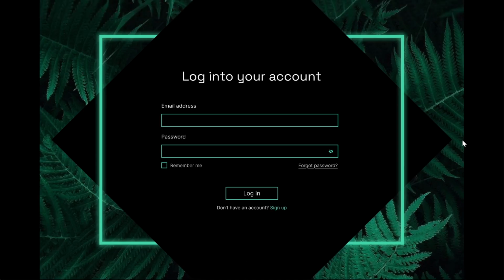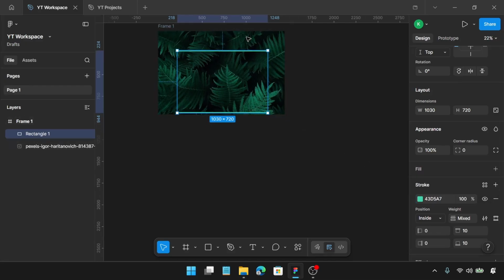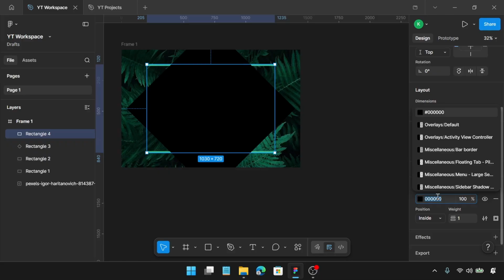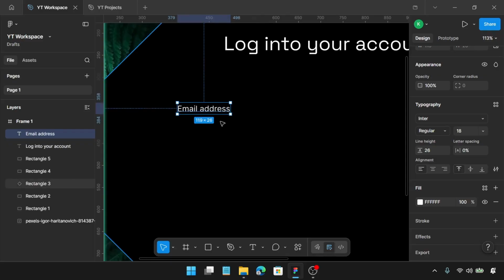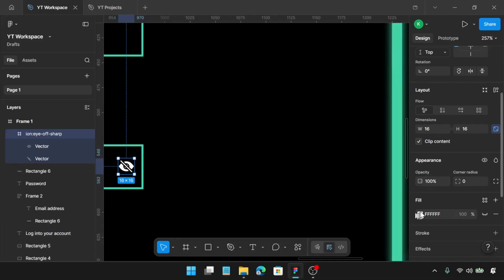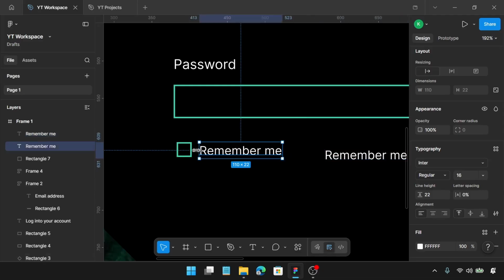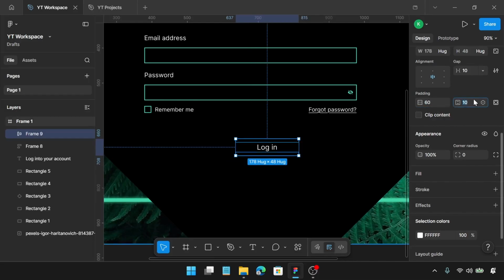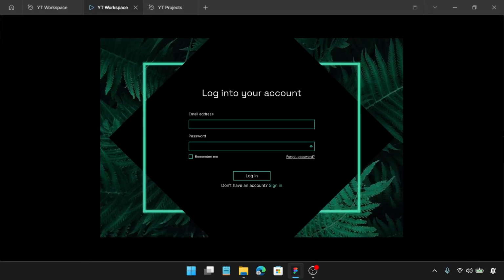Figma Log in (Sign in) | Sign up (Create Account) Page UI/UX Design No.2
In this video, I create a log in/sign in form UI/UX design in Figma.